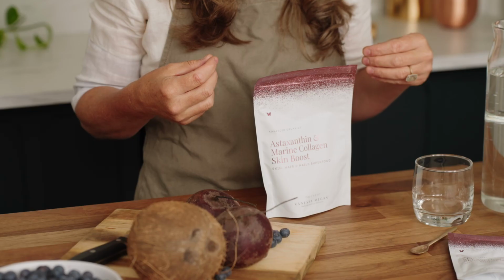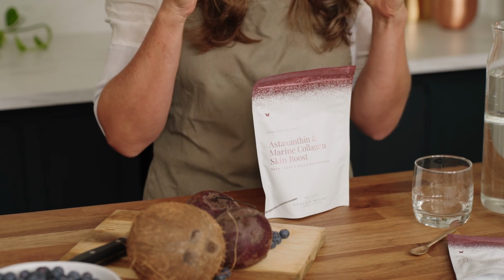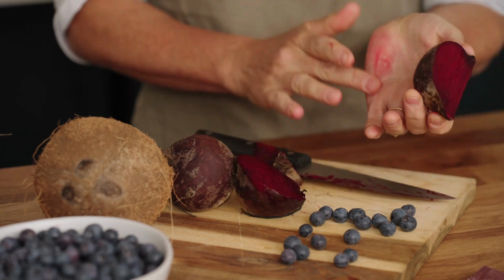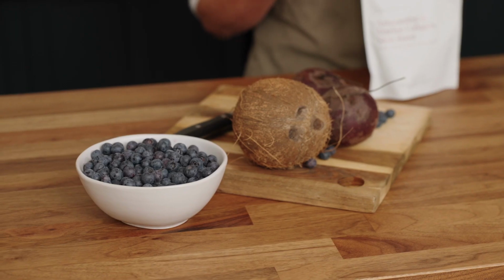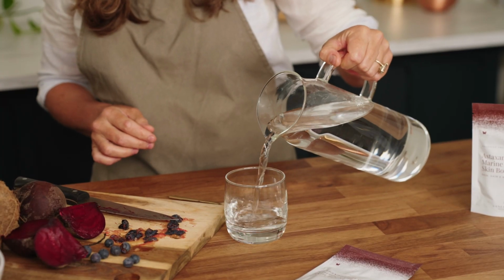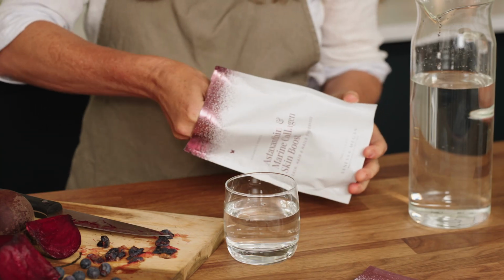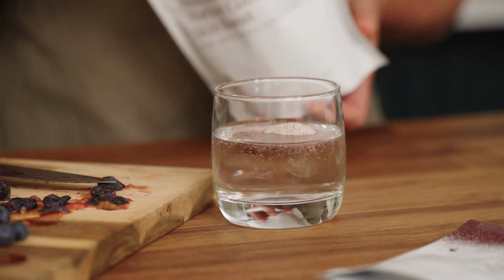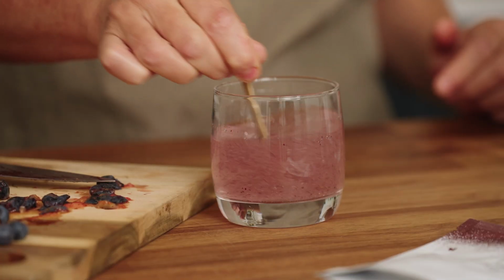ASTAXANTHIN & MARINE COLLAGEN SKIN BOOST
Help promote collagen production in your dermal layers with this potent blend of natural ingredients, starring bioactive marine collagen peptides.

This dynamic powder helps to support skin, joint, bone and digestive health.

Hyaluronic acid aids in lubricating and moisturising the skin from within; astaxanthin for immune system and skin health; beetroot to boost blood flow; and powerful antioxidants blueberry and kakadu plum to help reduce oxidative stress, protect your cells from environmental damage and support cell turnover.

Each serve provides a potent hit of vitamin c and collagen to promote stronger, healthier nails & hair and smoother, firmer skin. Sweetened only with natural monk fruit, this powder has a fruity berry flavour.

Comes in 2 sizes. 150g - 30-day size and 35g - 7-day sample size.